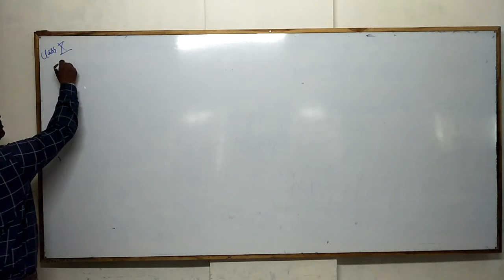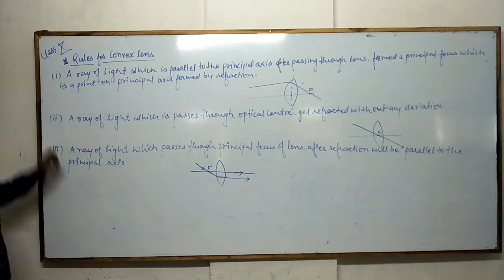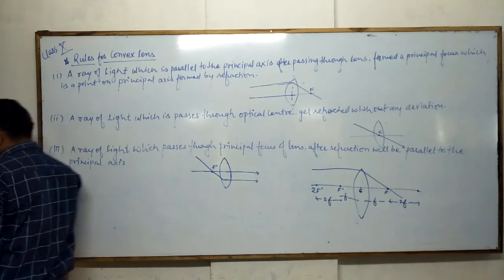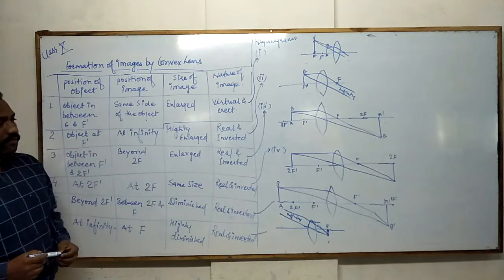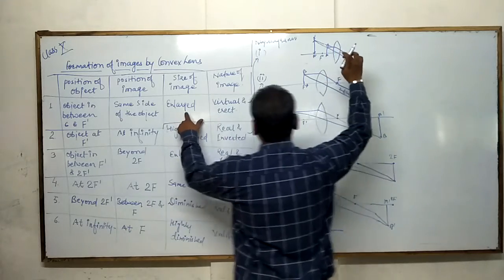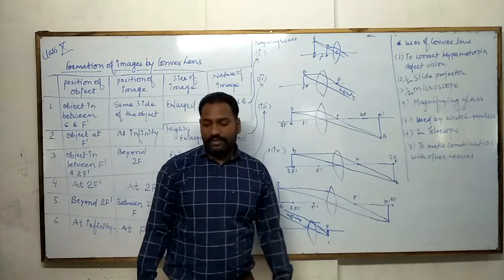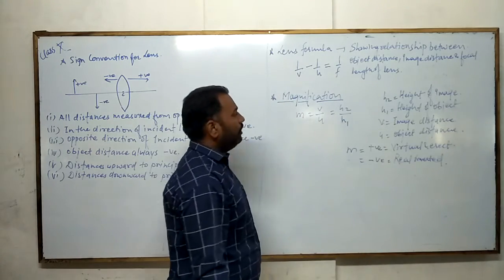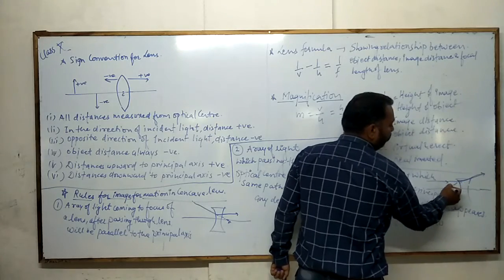CLASS - 10 || SCIENCE || CHAPTER - 10 || LIGHT - REFLECTION AND REFRACTION || PART - 5